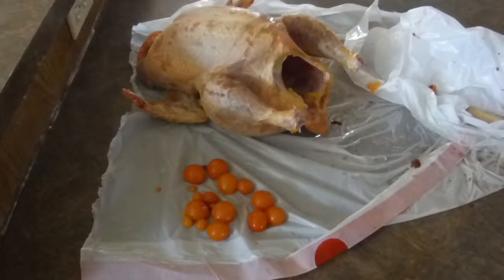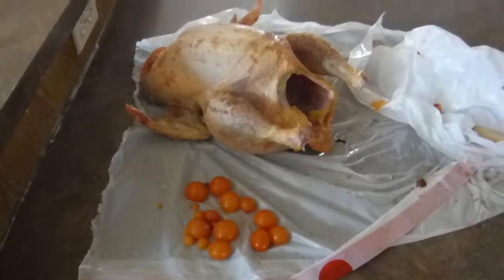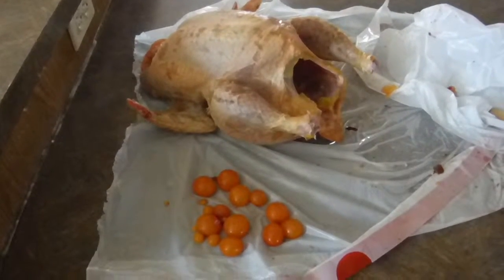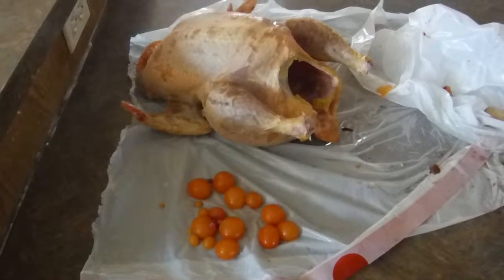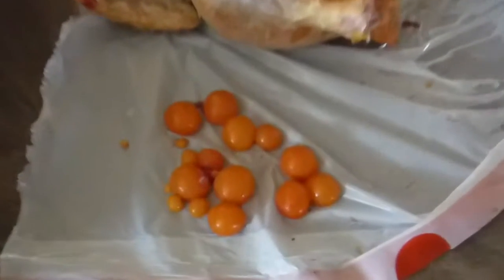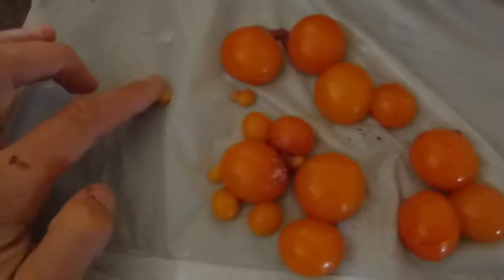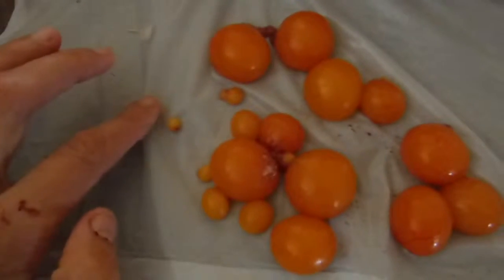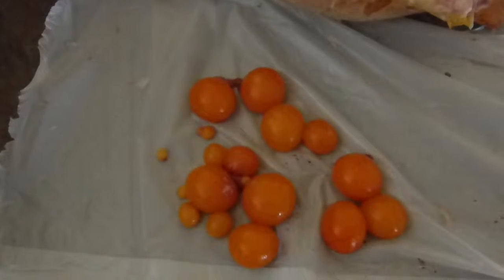Eggs at various stages of formation inside meat chicken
This is an interesting example of eggs forming inside a hen. This poor hen was having trouble with the heat already as some of the meat variety birds do. I also have 40+ laying breed hens at work right now so even though it was tough to see all those eggs forming, it was the right decision. Also the forming eggs are completely edible!